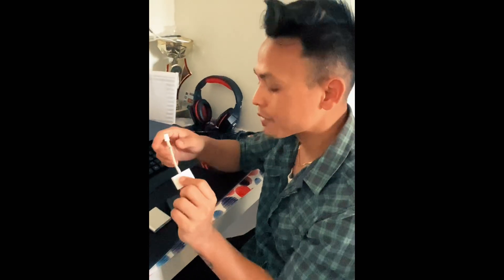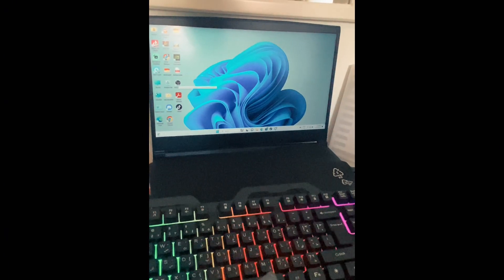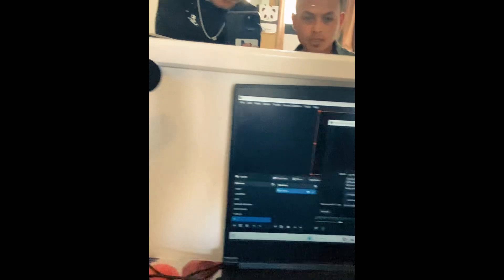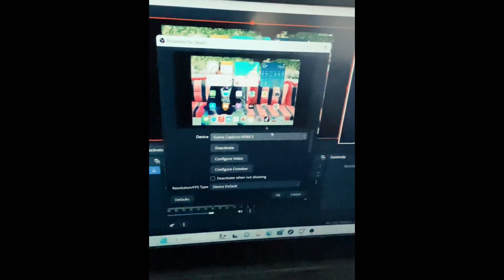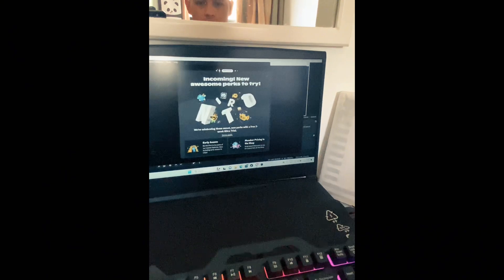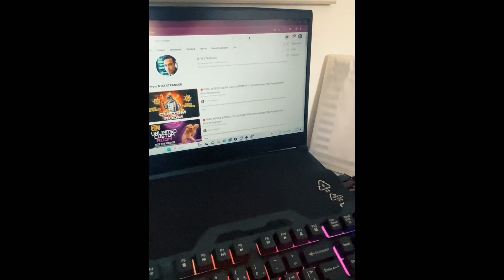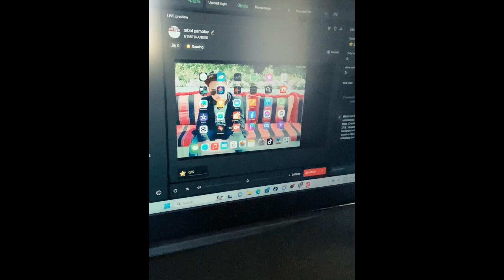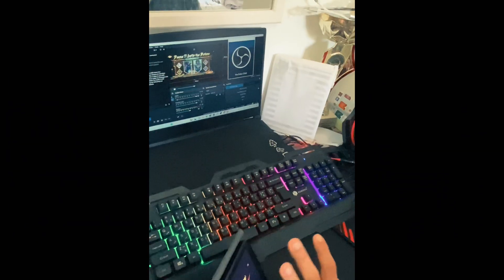How to setup tiktok and YouTube live same time with algado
Tags for Reference:
multiple rtmp how to use
multiple rtmp outputs plugin
multiple rtmp not working
live stream to facebook and youtube
stream to multiple platforms
Multistream to YouTube & Facebook
Multi Stream OBS
multistreaming with obs
stream to facebook and youtube simultaneously using obs
how to stream to twitch and youtube at the same time
multistreaming with obs
multistreaming
obs multi stream
dual stream obs
how to stream to youtube and facebook using obs
multi stream obs
multistream obs
stream to multiple platforms obs
stream to multiple platforms obs free
dual-stream obs
stream to youtube and Facebook using obs
how to setup multistream
obs multi-stream
How To Stream On 2 Platforms With OBS
multistream obs
How to Multistream to YouTube, Facebook, Twitter, and more with Castr.io
How to multistream to Facebook & Youtube at the same time | Streamlabs OBS
Castr tutorial in HINDI
restream.io tutorial Hindi

HDMI CABLE ==

HOW TO STREAM ON YOUTUBE FACEBOOK TIKTOK AT SAME TIME USING OBS STUDIO - OBS MULTIOUTPUT RTMP  EXPLAINED IN HINDI URDU

A perfect solution to stream on multiple platforms for free with OBS. After watching this video you will be able to stream on Youtube and any other live streaming platform for free. I hope you guys will like this awesome trick.